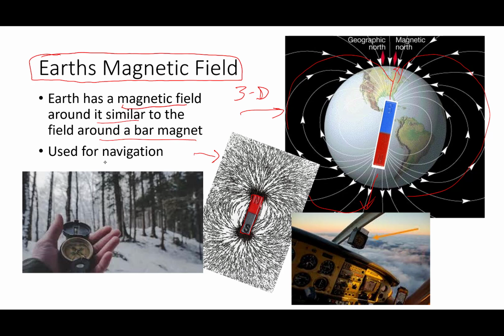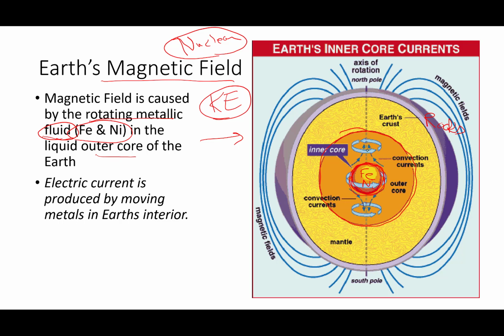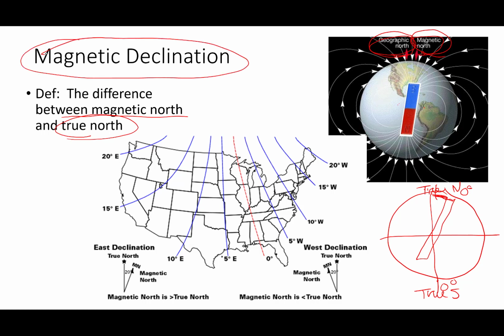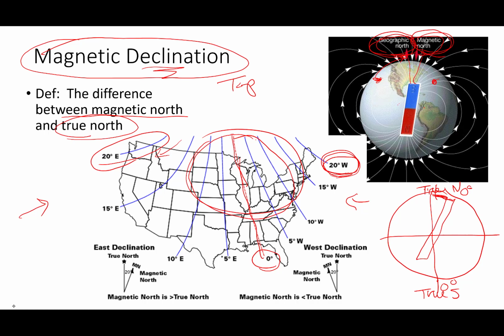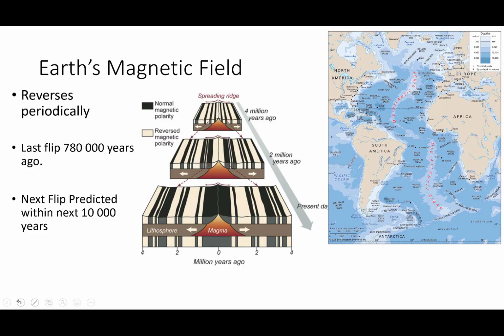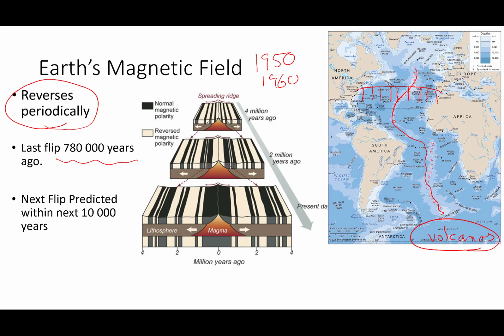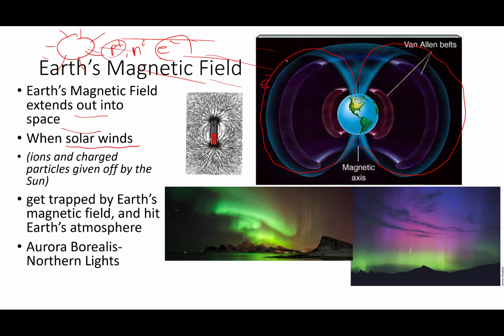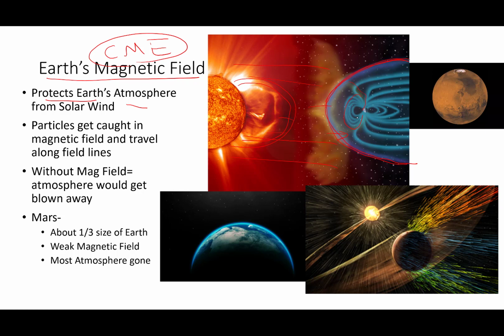Earths Magnetic Field